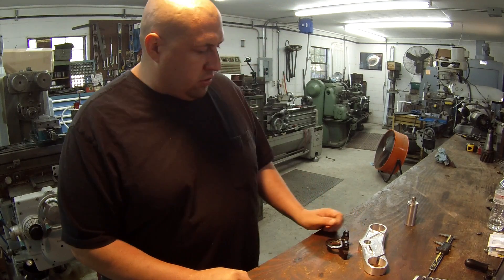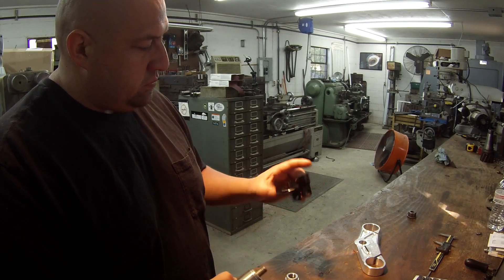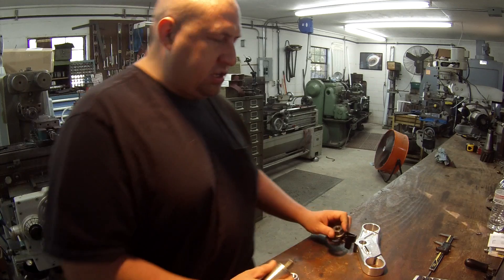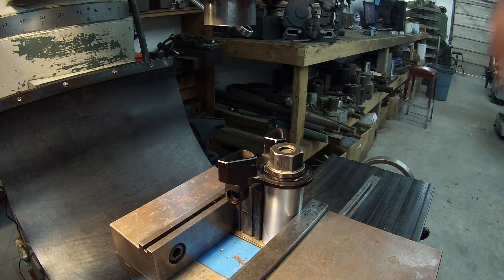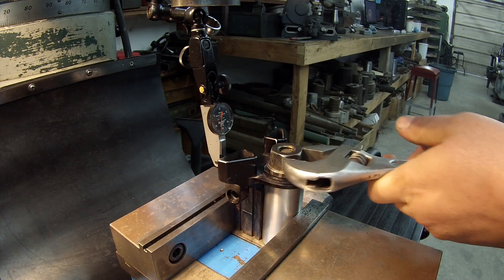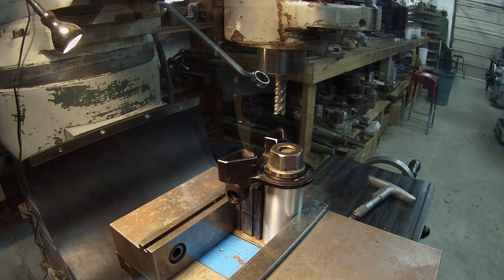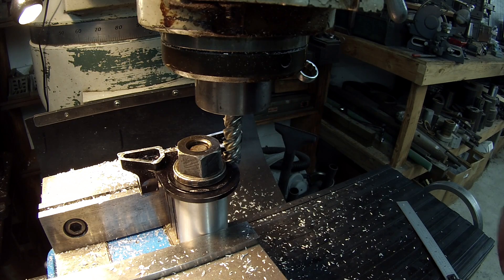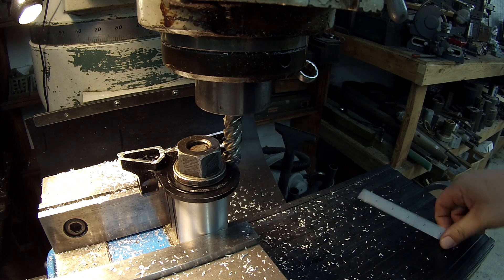Modifying a Steering Damper to Fit a Custom Triple Clamp Part 1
In this two part series, we machine a steering damper bracket to fit a custom machined triple clamp as per the customers request. We have some general set-up, indicating, and milling.

Adam